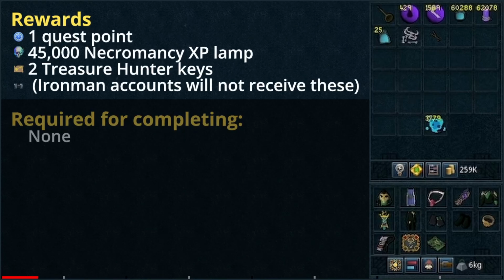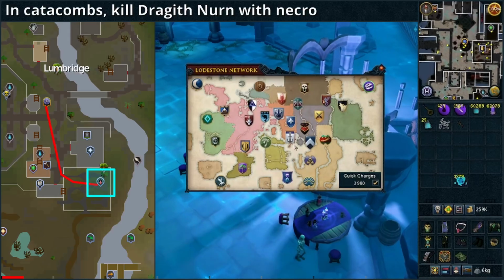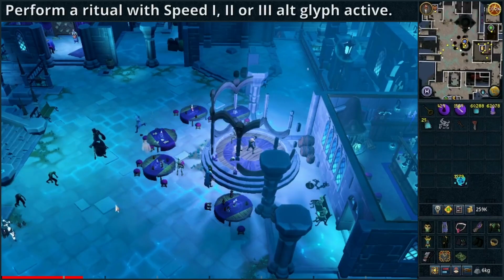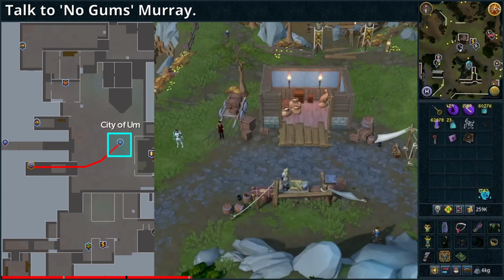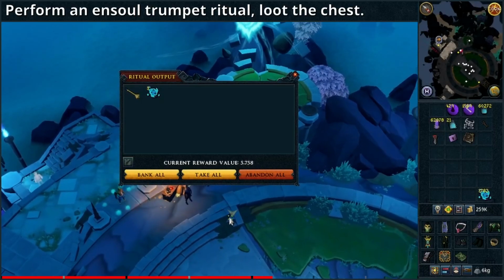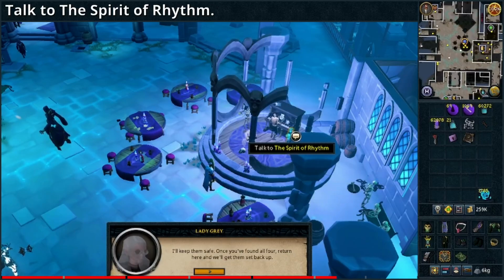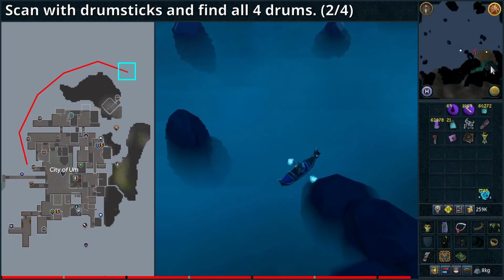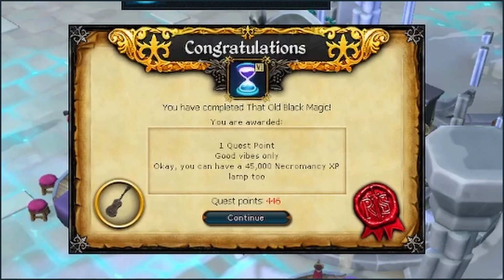[RS3] That Old Black Magic – Realtime Quest Guide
Real-time guide without skips or fast-forwarding for the "That Old Black Magic" quest on RuneScape 3 (RS3).

32 Necromancy

— Chapters —
00:00 Intro & Reqs
01:23 Help the band
03:35 The trumpeter
08:58 The pianist
10:02 The drummer
14:17 Finishing off
14:54 Rewards & Outro